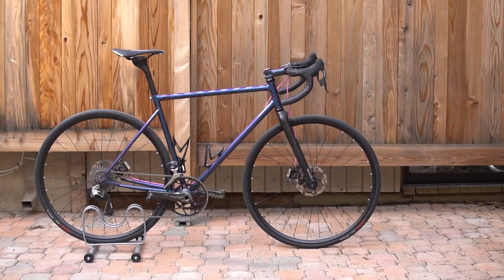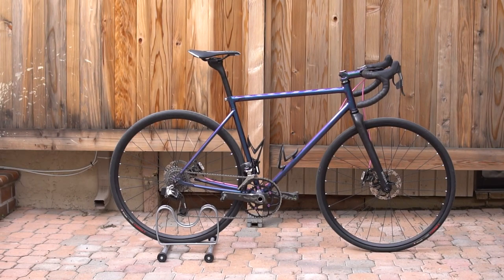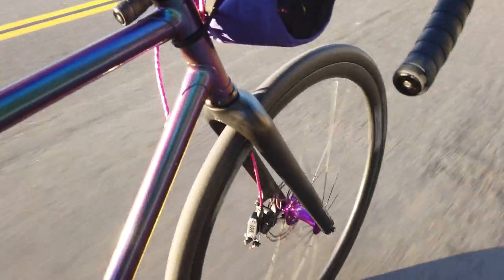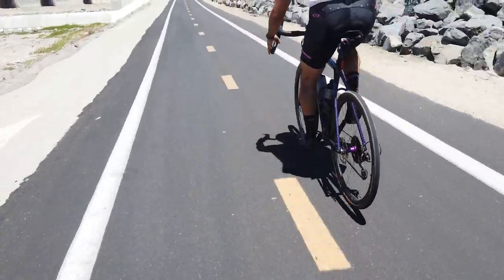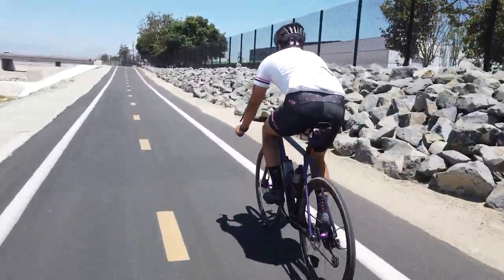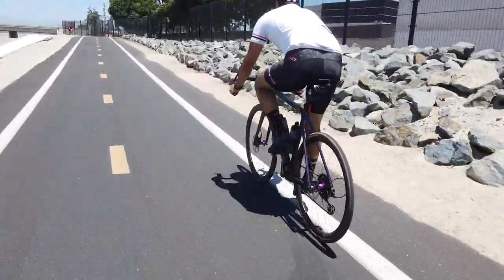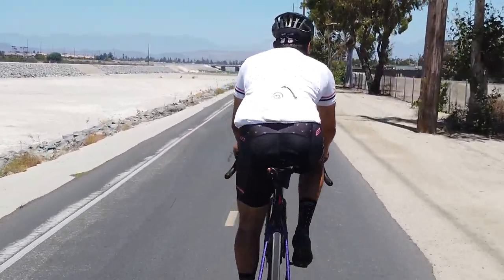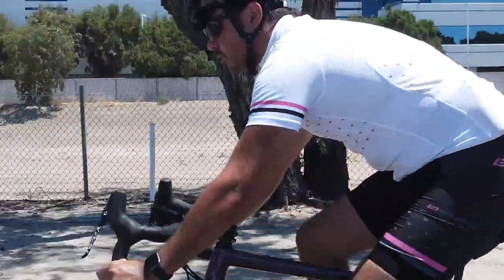Why I have to Sell my Custom Steel Gravel Bike